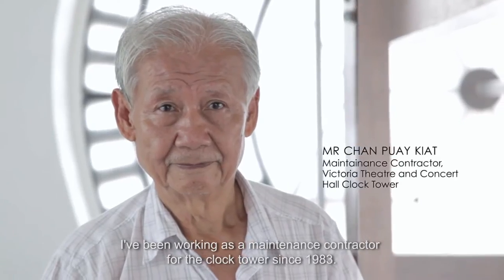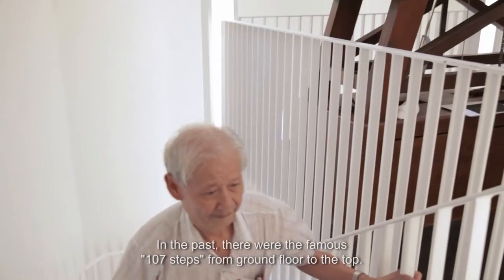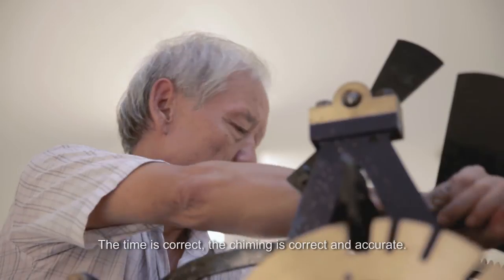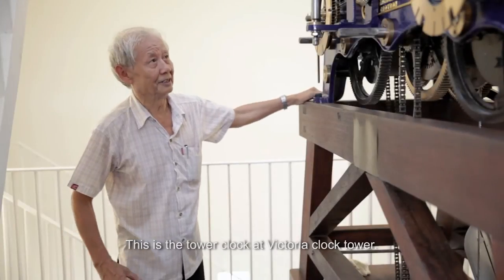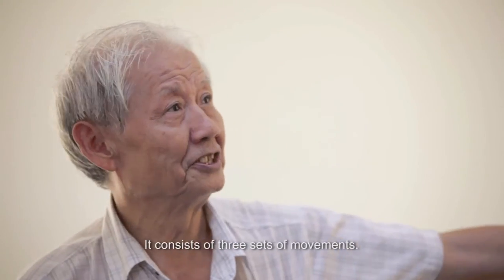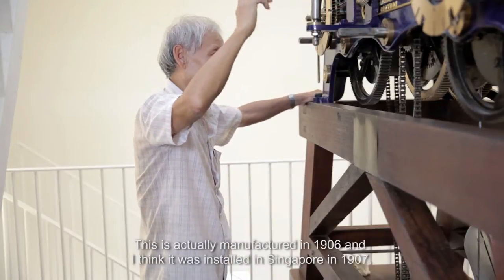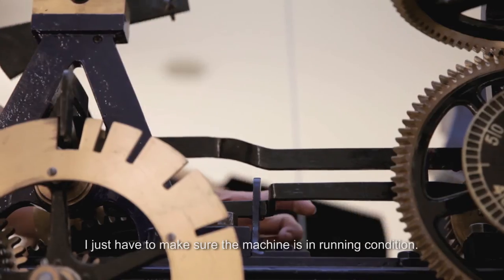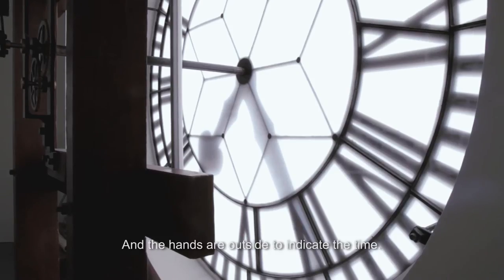Guardian of the Clocktower - Victoria Theatre and Concert Hall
You hear the chimes from Victoria Theatre clock tower but what is the story behind it? Where do the 107 steps lead to? Who is the guardian of the clocktower? Find out how the clock tower operates and what it takes to maintain it in this exclusive video brought to you exclusively by MCCY.

So watch the video and learn more about the Guardian of the Clocktower.